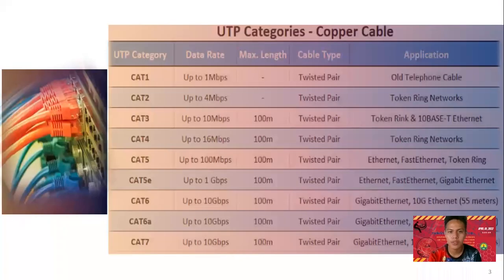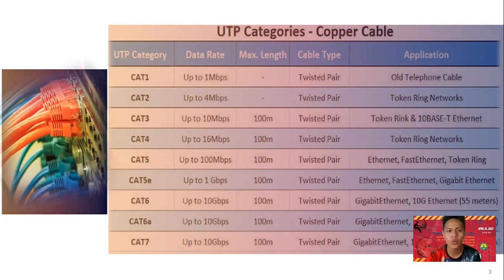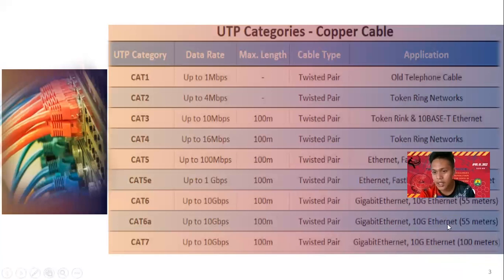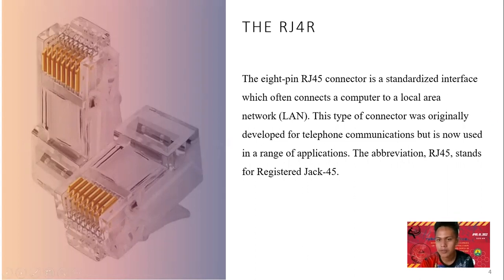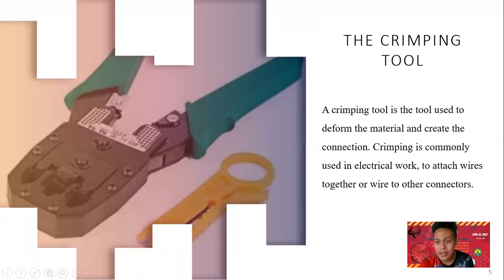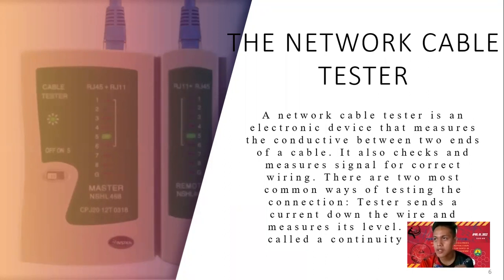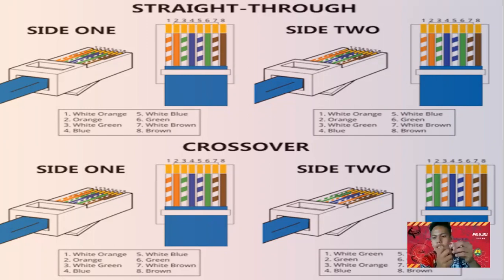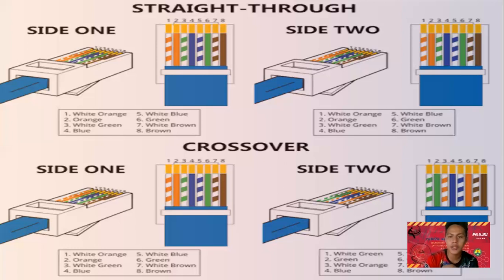Network Cabling, Networking I IT 222 James Bryan Tababa